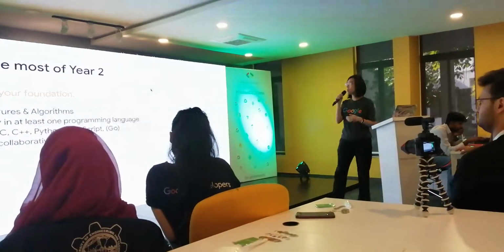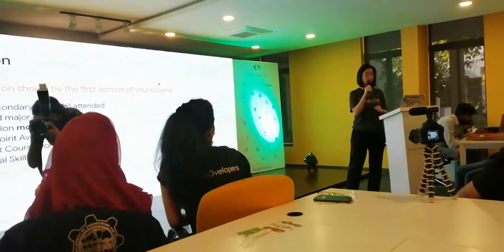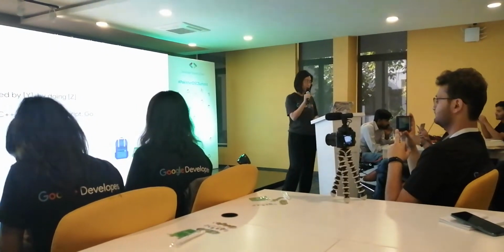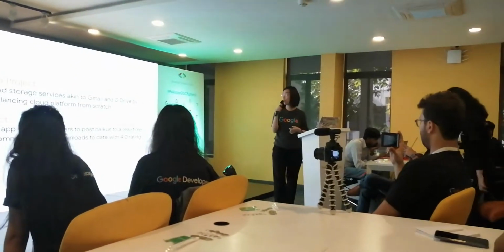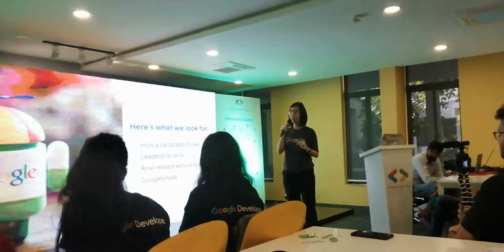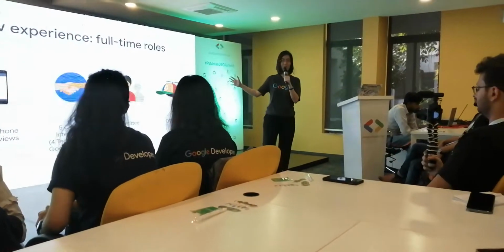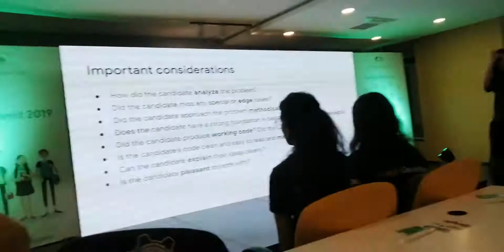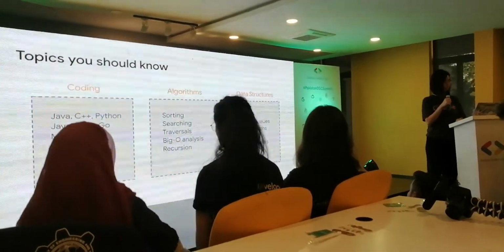Betty Tsui Talk on Résumé Building and Interview Tips | Pakistan DSC Summit 2019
Betty Tusi who is a recruiter at Google gives a talk on Pakistan DSC Summit about Résumé Building and Interview Skills.